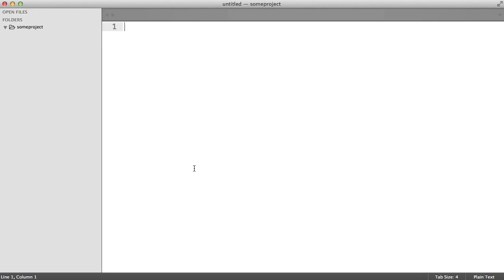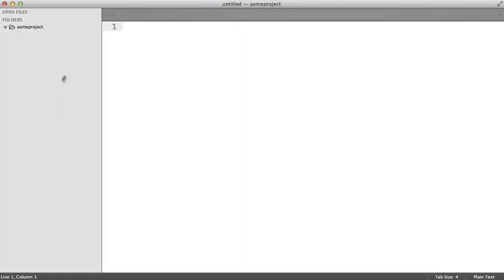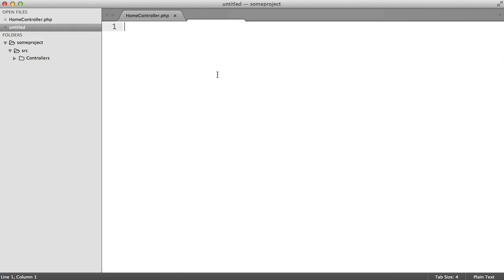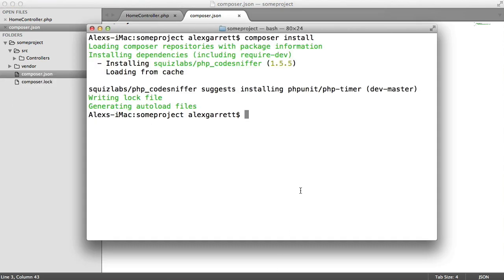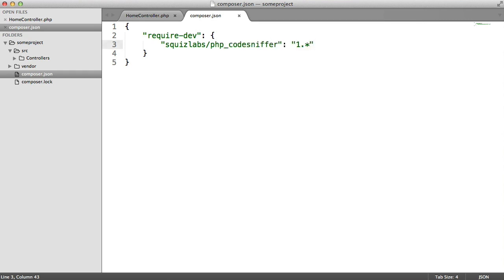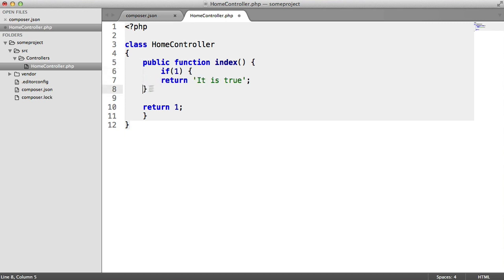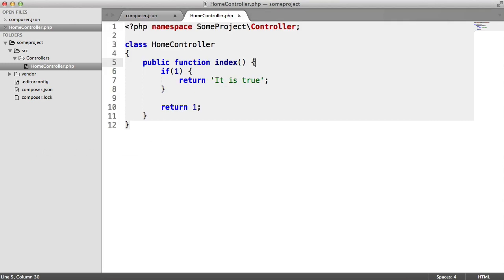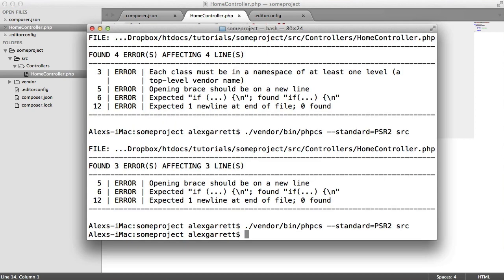Sniff Out Unclean Code with PHP CodeSniffer